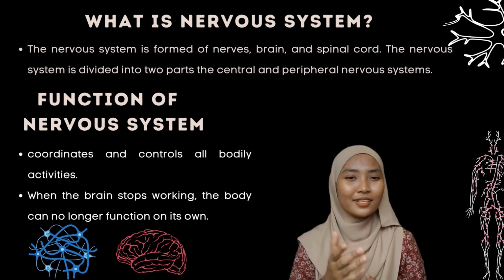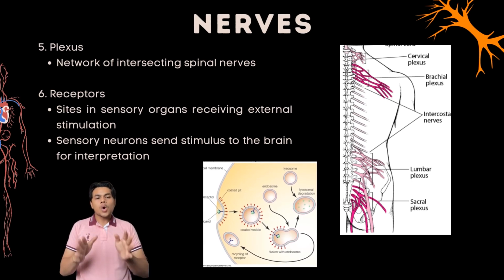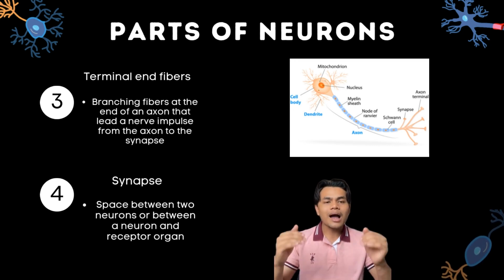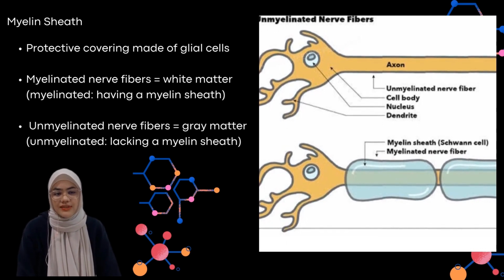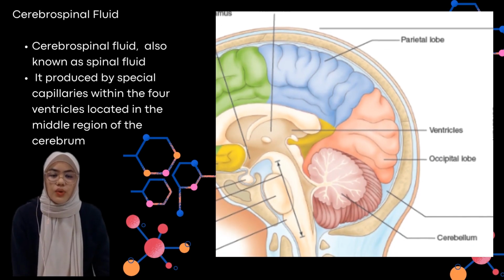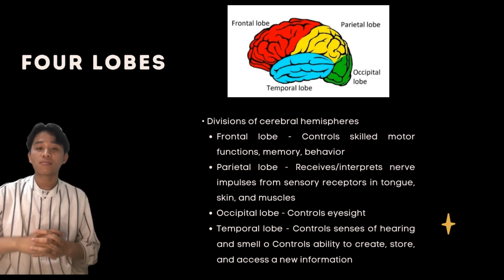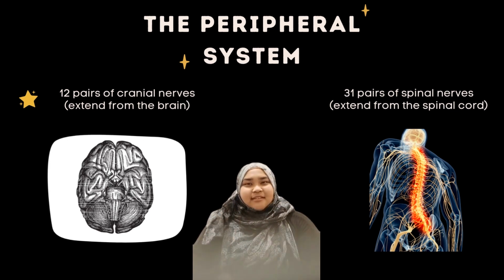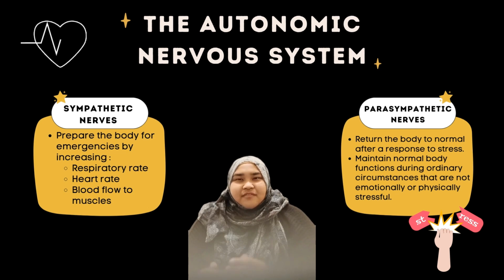NERVOUS SYSTEM AND MENTAL HEALTH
1. MUHAMMAD IQBAL BIN HASSAN
2. MOHAMAD KHAIRUL AZIMAN BIN ZULKIFLI
3. AINUL MARDHIAH BINTI ADNAN
4. NUR IZZATI BINTI HASHIM
5. SYUHADA BINTI BASIR